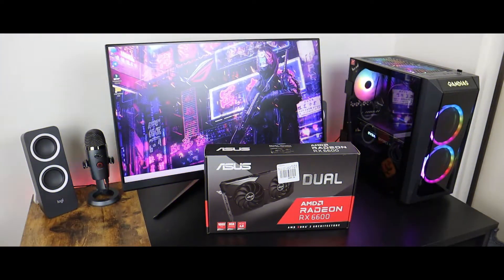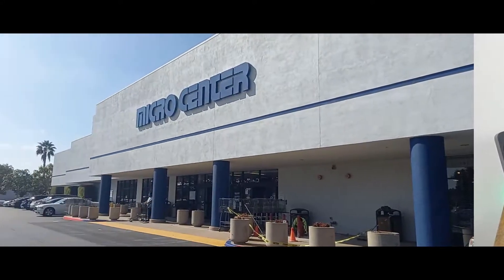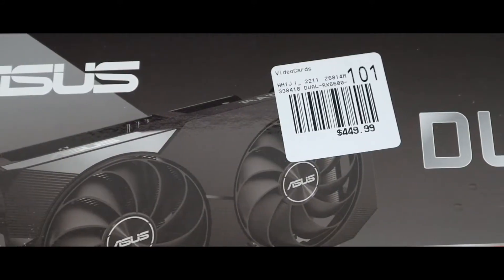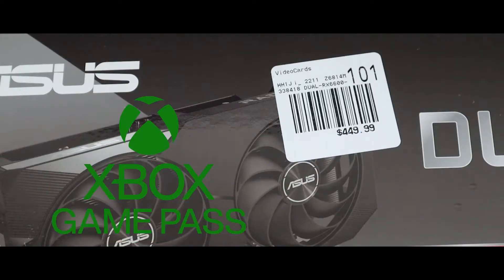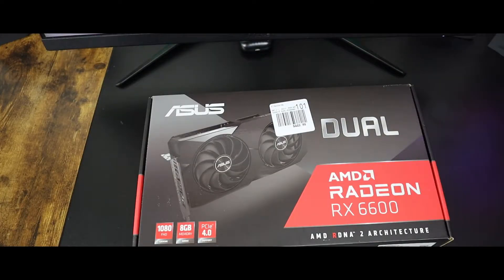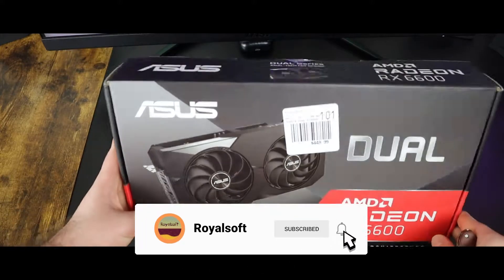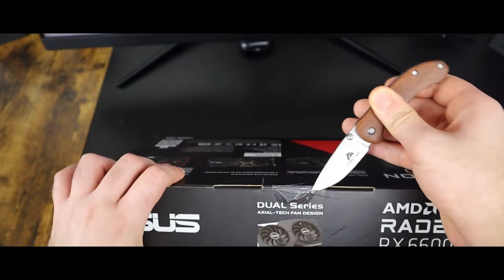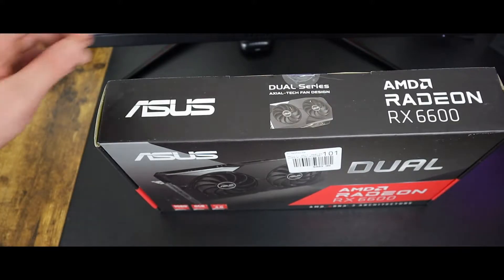Asus RX 6600 Full Unbox & Overclock | Best Budget Mining/Gaming GPU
Check out ASUS Dual Radeon™ RX 6600 8GB GDDR6 Full detail Unboxing and Review plus the overclocking setting.
Axial-tech fan design features a smaller fan hub that facilitates longer blades and a barrier ring that increases downward air pressure.
Dual ball fan bearings can last up to twice as long as sleeve bearing designs.
Auto-Extreme Technology uses automation to enhance reliability.
A protective backplate prevents PCB flex and trace damage.